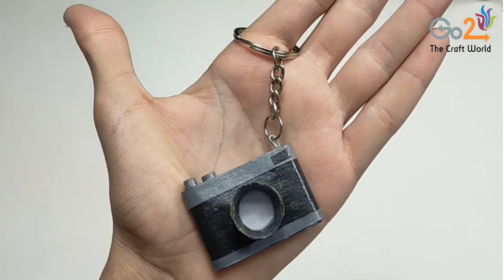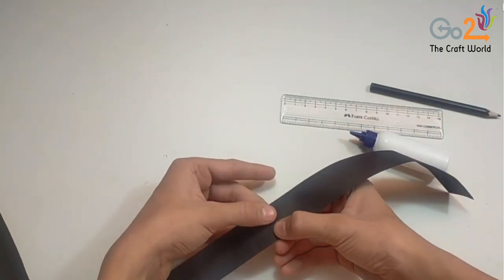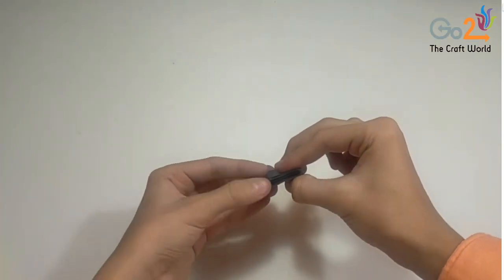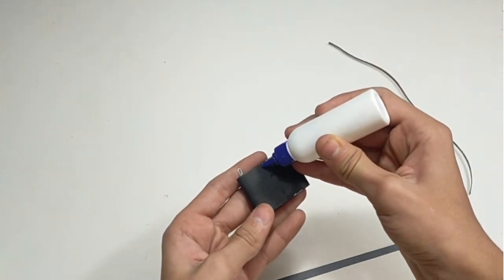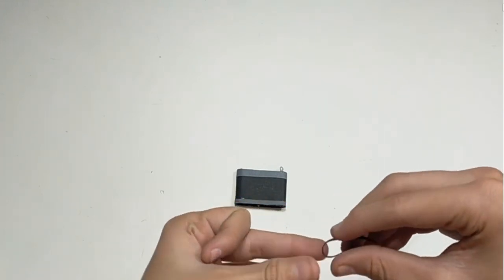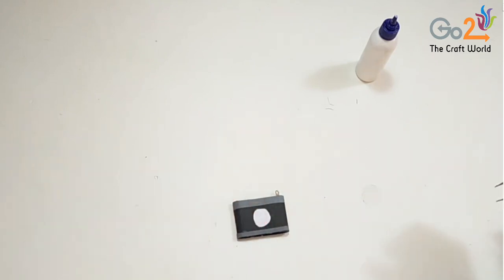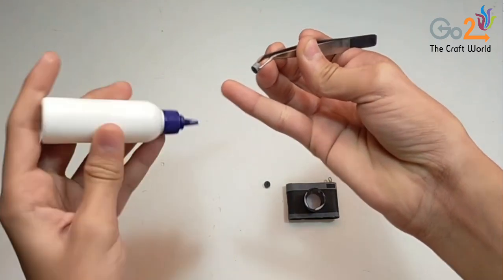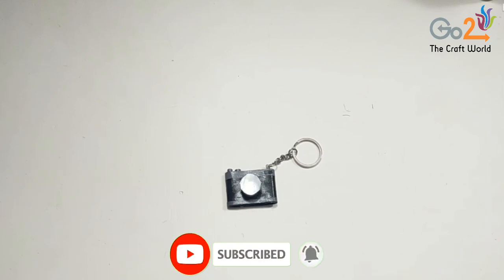Quilling Camera Keychain | Quilling Tutorial | DIY Camera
Hello everyone! In this video you can learn how to make SUPER COOL CAMERA KEYCHAIN

If you are making stuff from my video please use go2craft in Instagram to get featured